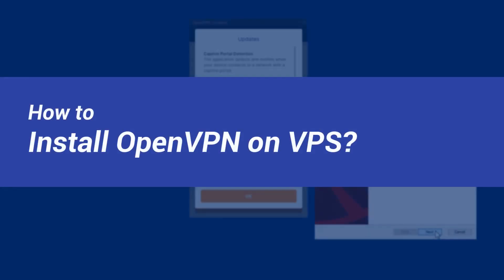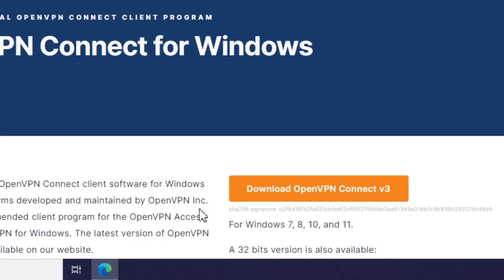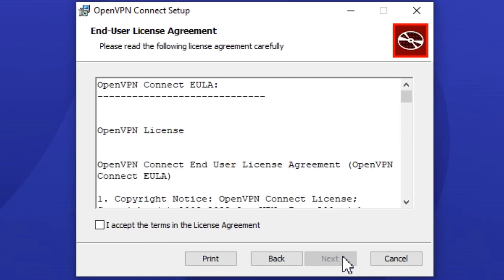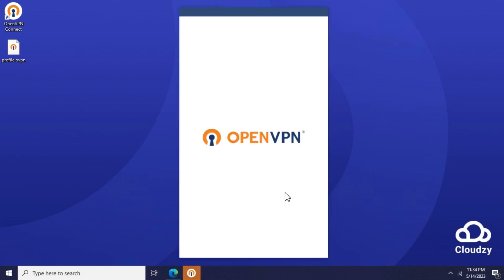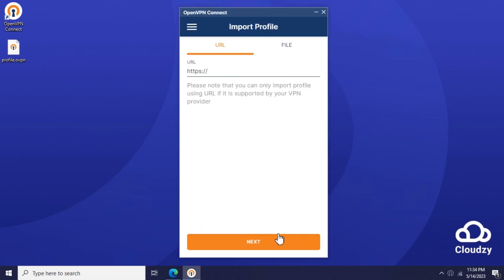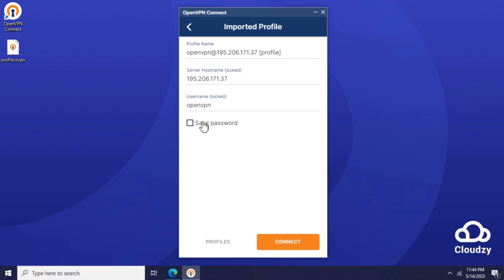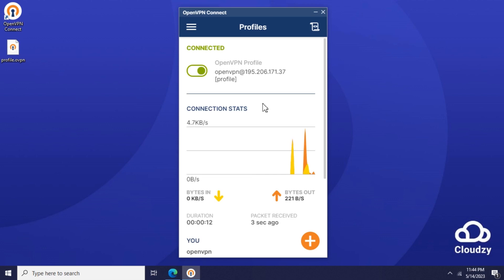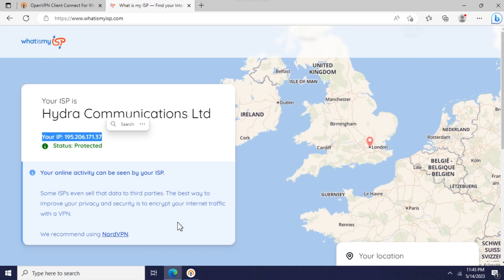How to install OpenVPN on VPS?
The OpenVPN Client is a lightweight program that can be installed on almost any system, including low-end ones. If your system is too slow or old, you can still use OpenVPN. In this video, we are going to show you how to set up openvpn on a server.